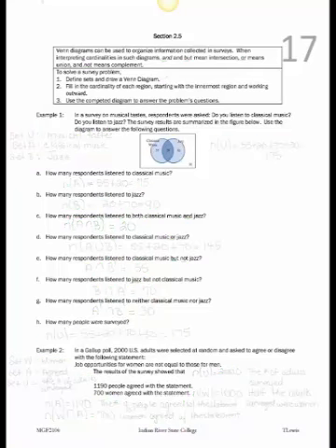TLewis MGF2106 section 2 5 pg17